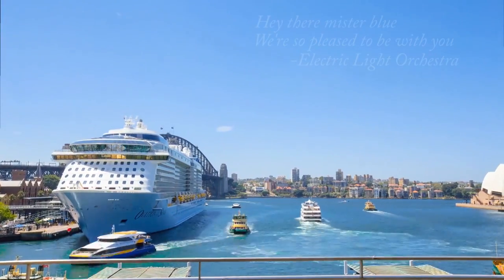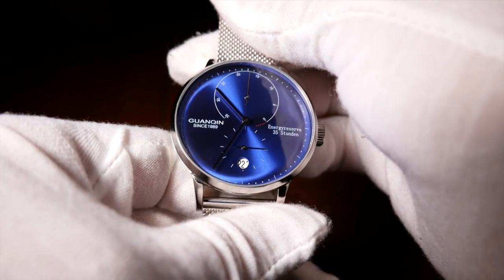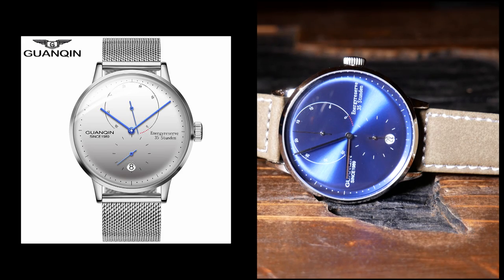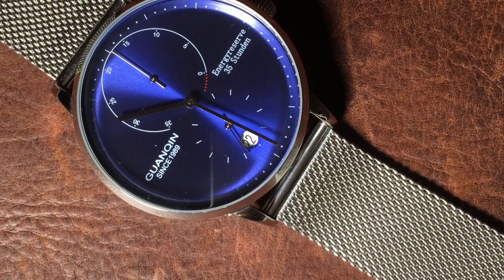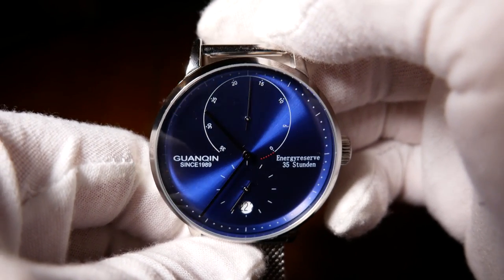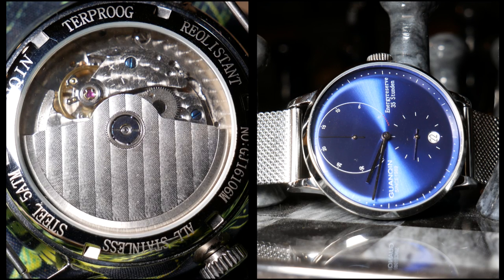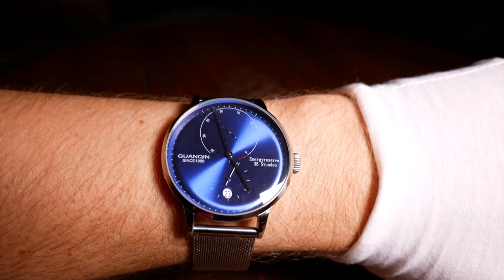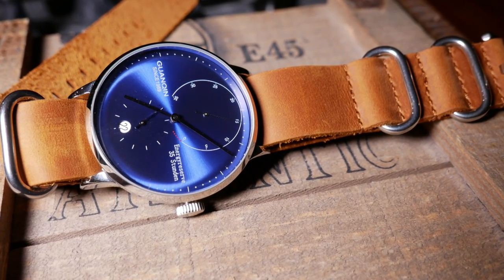Hey There Mr. Blue : Gaunqin Nomos Lambda Homage Review (GJ16106M)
Grey Barton Nato (on Amazon)

Taking a look at the Guanqin Nomos Lambda Homage, model GJ16106M.  This blue dial version is a little newer, then the already popular silver dial with blue hands version.  But this one deserves the attention.  Easily one of the most striking dials I've seen.
The watch is a little tall, but at 42mm it's not bad.  But you get sapphire, sub seconds, and a power reserve meter.